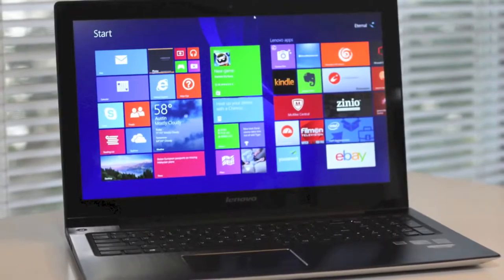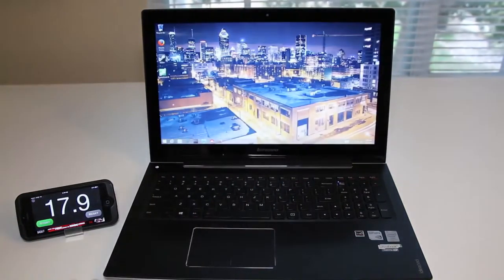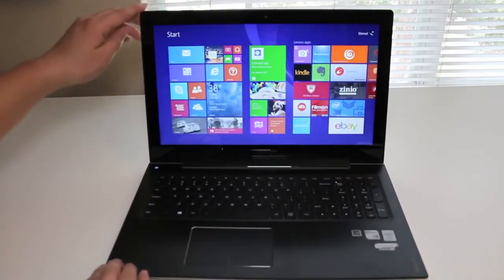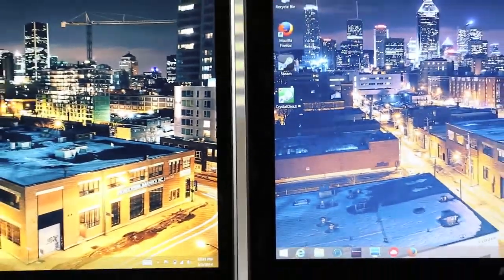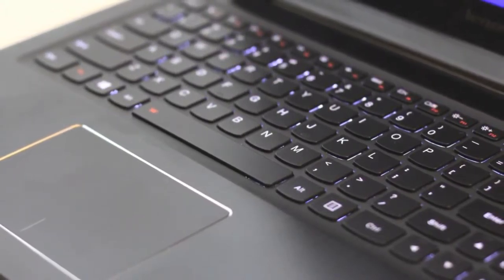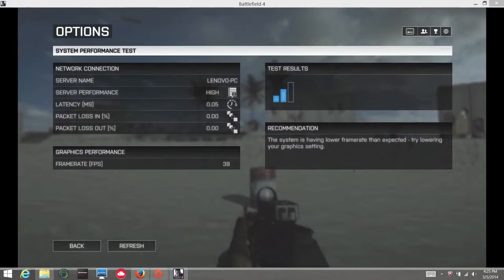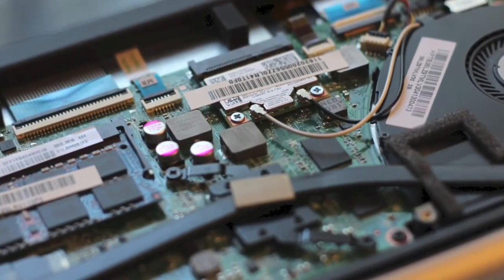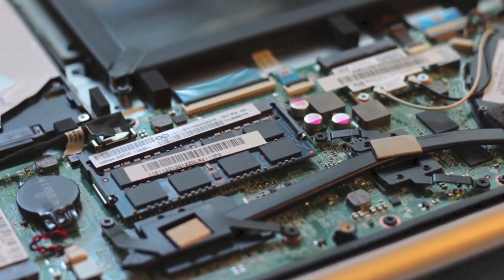Lenovo IdeaPad U530 Touch Ultrabook Review 1